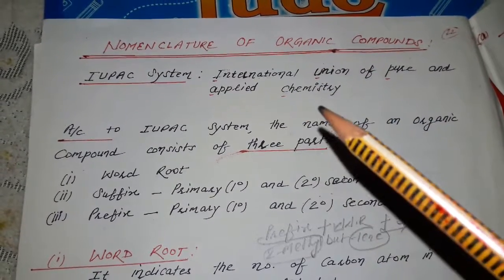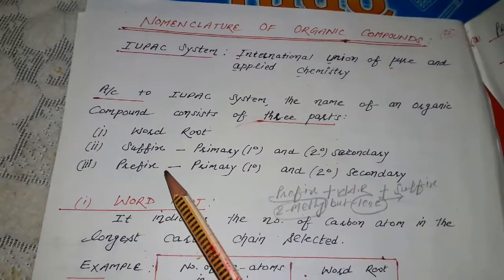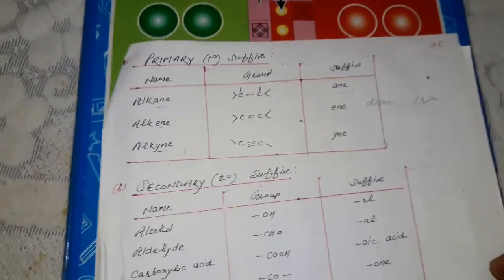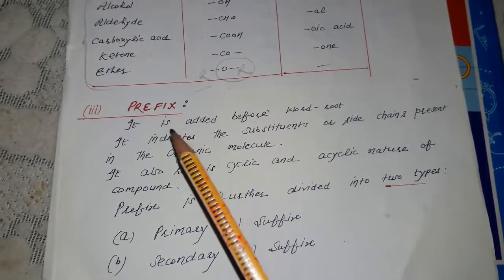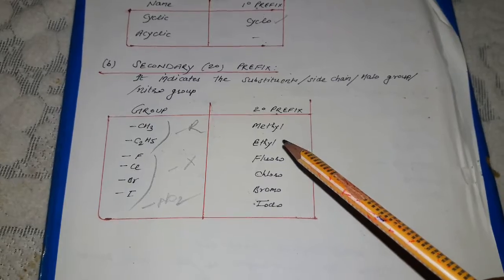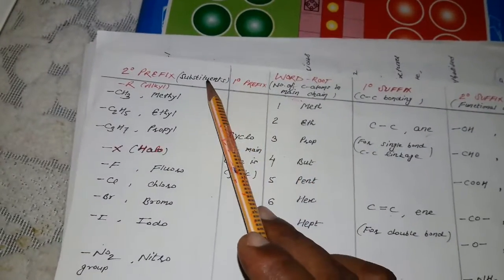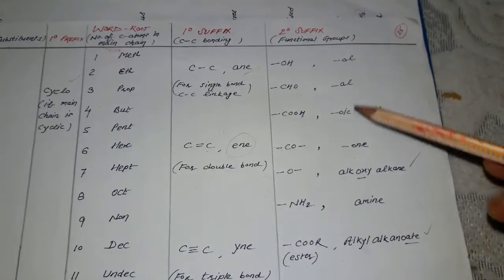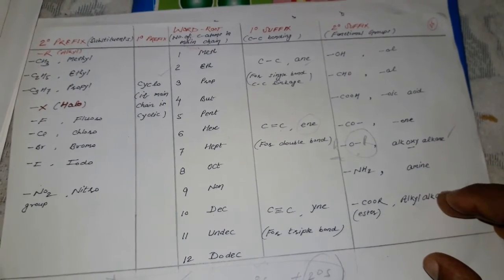10th CHEMISTRY ### LESSON ; ORGANIC CHEMISTRY #TOPIC; NOMENCLATURE (PART 01)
Word root +prefixes +suffixes